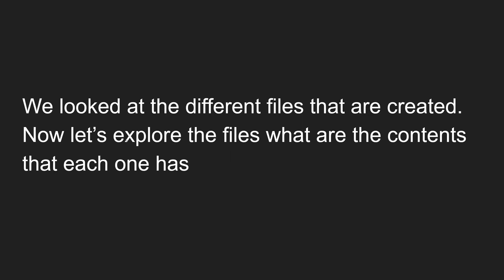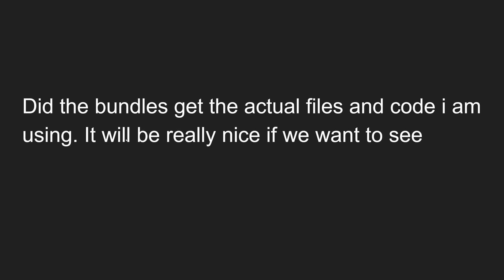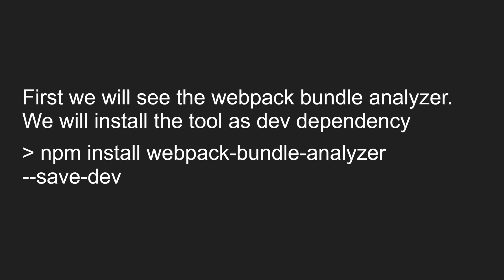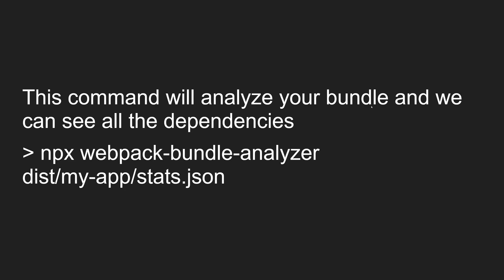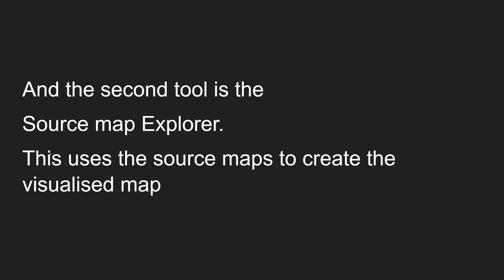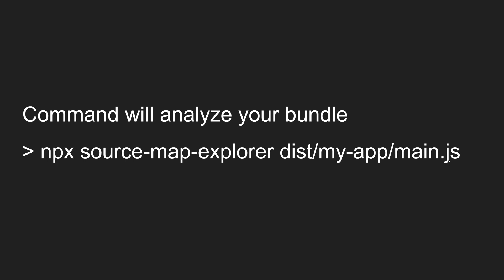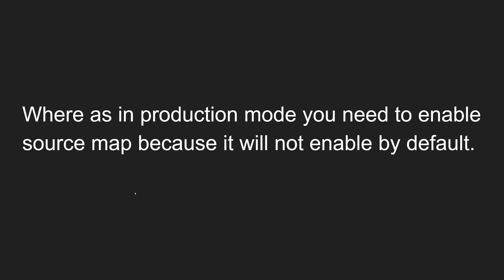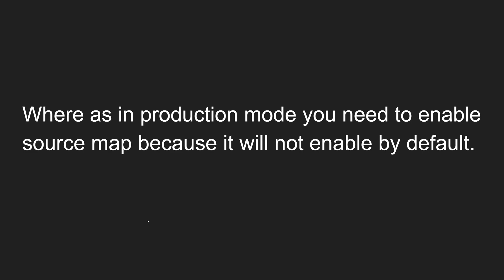19. Tools used for debugging the bundle files - Webpack Bundle analyzer & source map explorer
In this video we will see what are the tools used for debugging the bundle files like Webpack Bundle Analyzer, Source Map Explorer - Angular CLI